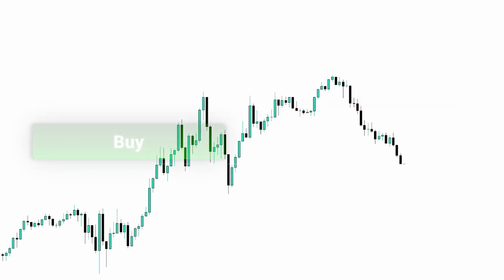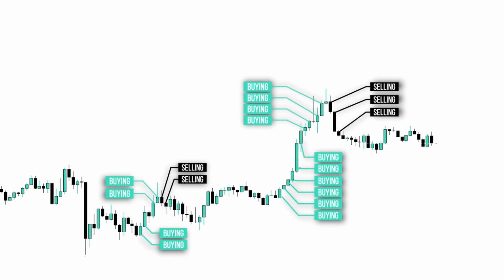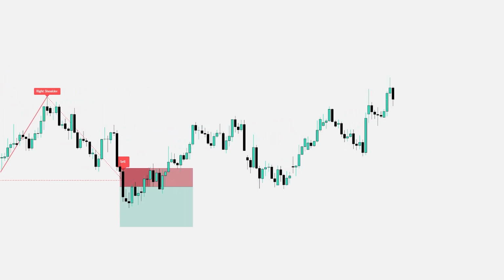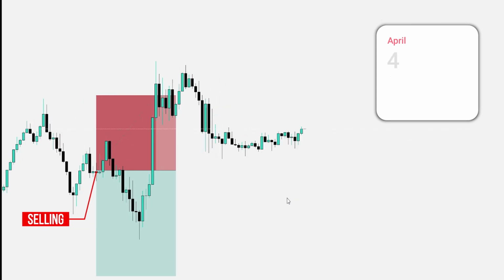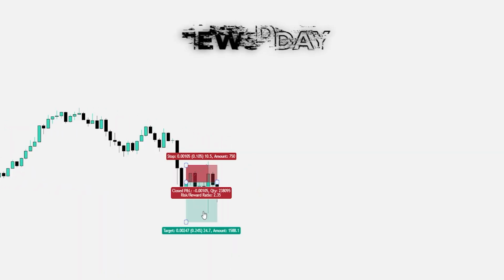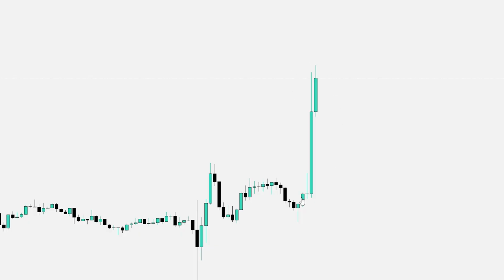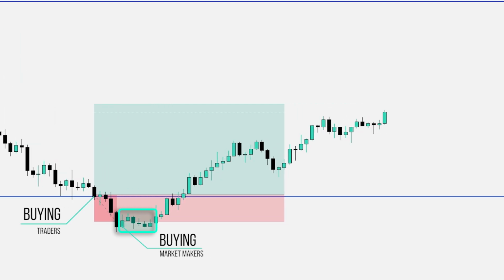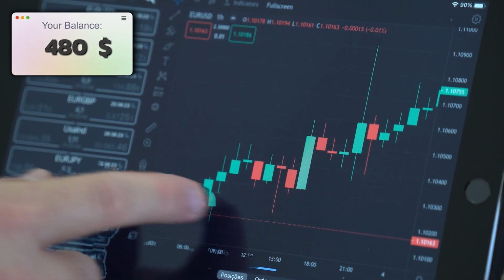How Market Makers Control Your Trading Profits!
Who are market makers and how do they control the market? Have you ever felt like the market is going against you on purpose? Do you place a trade and immediately catch a stop? Welcome to the reality where market makers rule the price movement.

In this video, we'll go into detail:

✅Who are market makers and what role they play in the market;

✅How they harvest liquidity and make money on most traders;

✅Why the price often kicks out stops before reversal;

✅How to learn to see the mark of a market maker and use it in your trading.

This video is especially important for those who want to stop being liquidity and start trading on the side of the big players.

⏳ Time Codes:

00:28 - Who are market makers
01:25 - How the market makers' business works
02:23 - How market makers control the market
03:40 - How market makers trade on the news
05:10 - How not to get caught in market makers' manipulations
06:45 - How market makers use traders' psychology